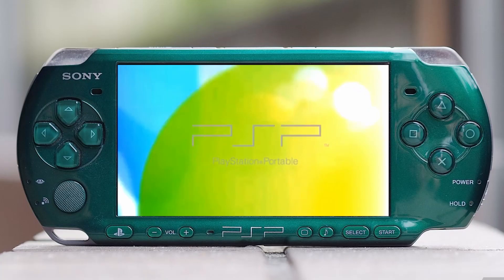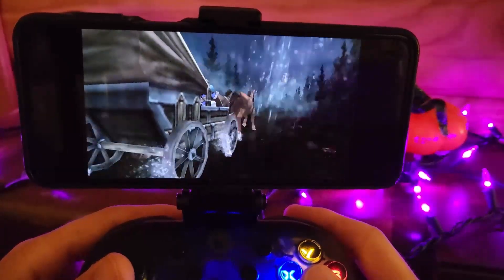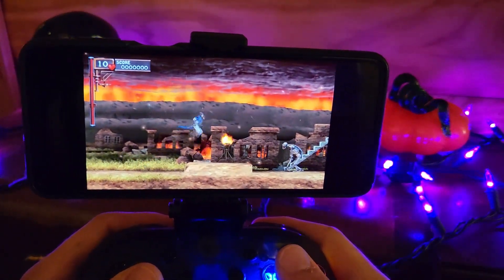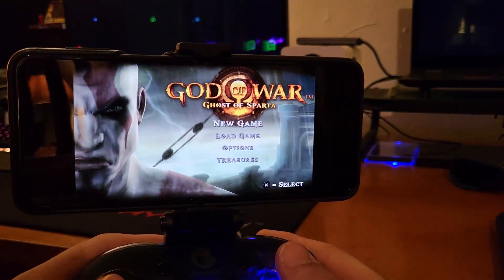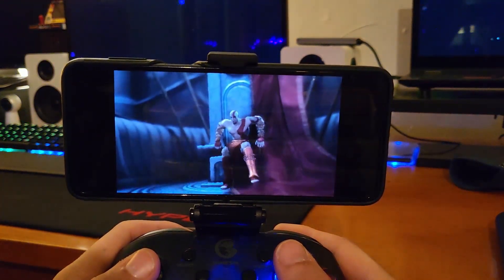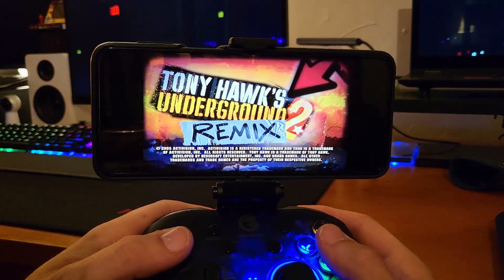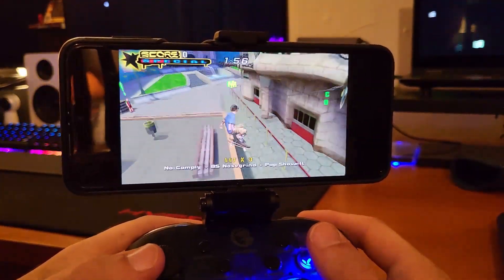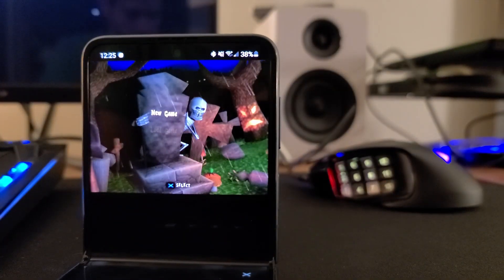Z Flip 3 - A Great Way to Experience the PSP!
I just had to make a video on just how well the Z Flip 3 can play PSP games, it really is an immersive experience. If you have ever thought about it, go and download this app, in my opinion it is the best bar none, and the free version is what you've seen here! I'll also link their official website!